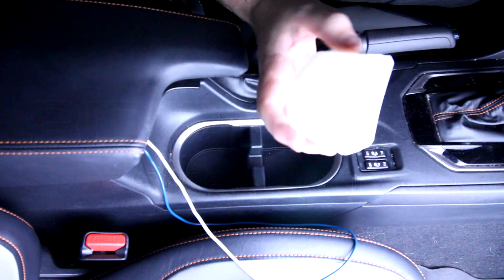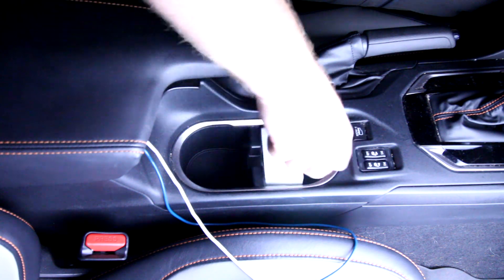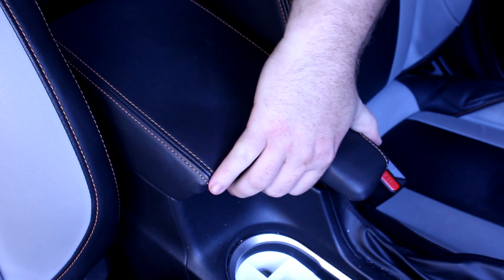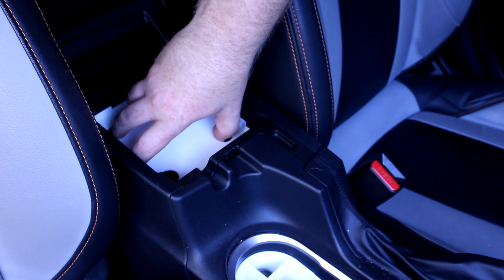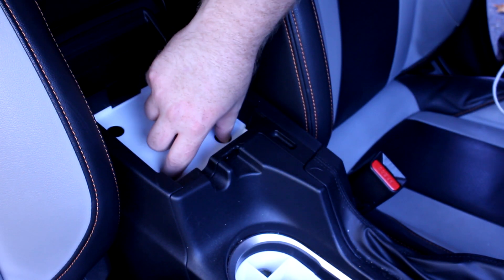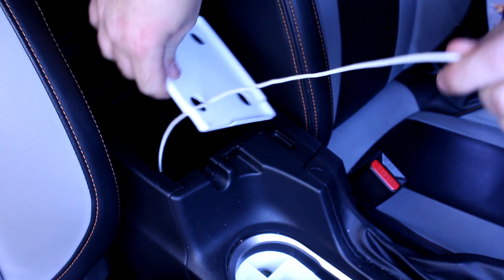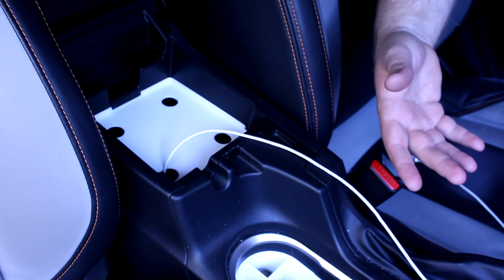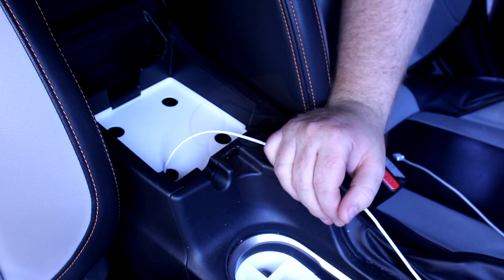3D Printed Subaru Crosstrek Upgrades (Direct Fit for 2018/2019 Models) • Cars Simplified 3D Prints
These 3D printed parts add functionality to the Crosstrek's center console, turning a cupholder into an organized holder of things, and a tray for the arm rest so you can stow some things away but have other things more readily available!

2018 Subaru Crosstrek Center Console Tray Insert by TyCreek:
2018 Subaru Crosstrek Cup Holder Divider Insert by TyCreek
For some reason I thought these were by two different people. Nicely done, TyCreek!

These are some of the first things I printed with my Creality Ender 5 3D printer.